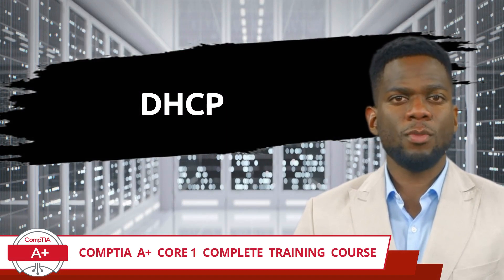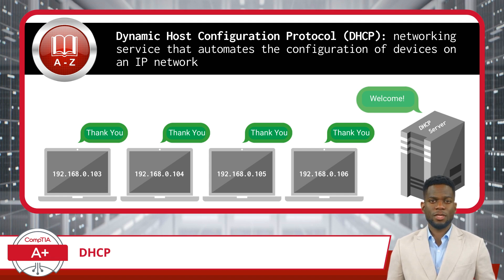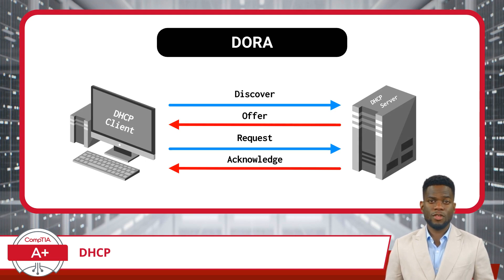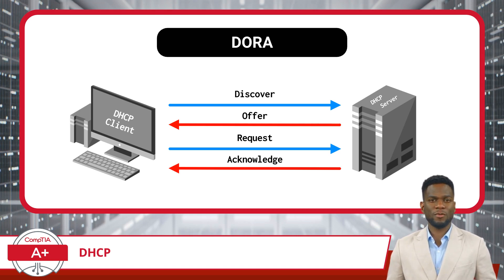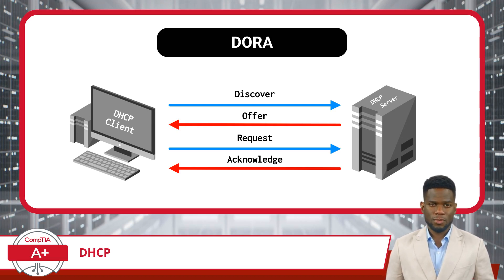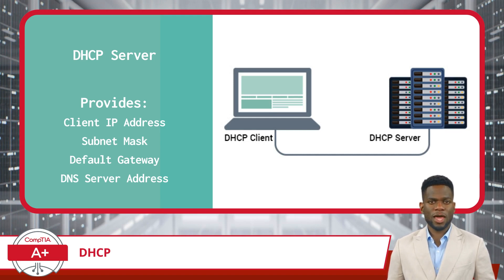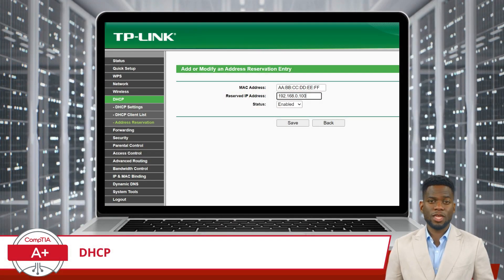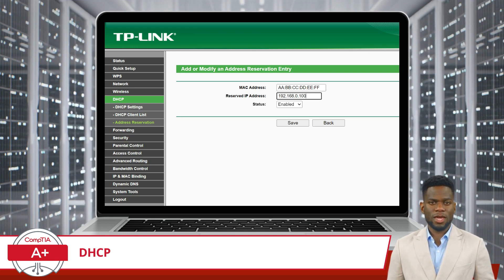CompTIA A+ Core 1 (220-1101) | DHCP | Exam Objective 2.6 | Course Training Video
CompTIA A+ Core 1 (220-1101) | Exam Objective 2.6 | Compare and contrast common network configuration concepts - DHCP